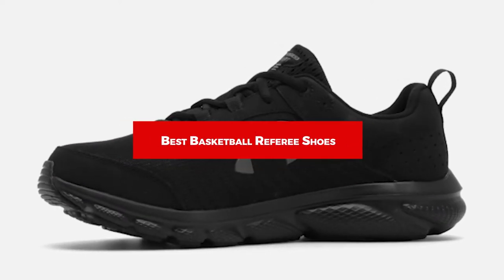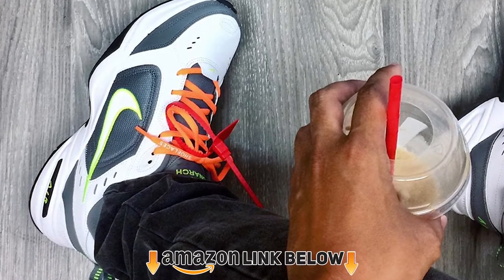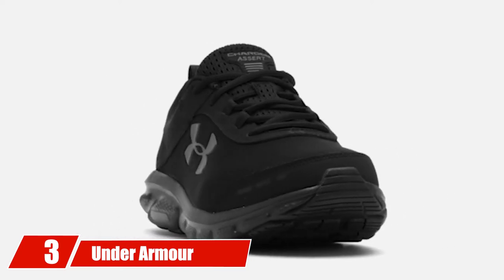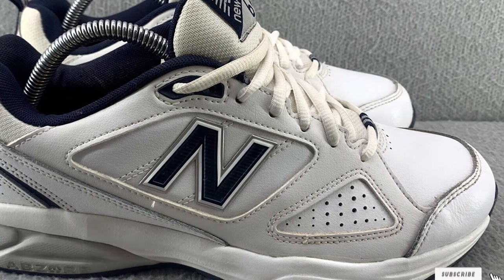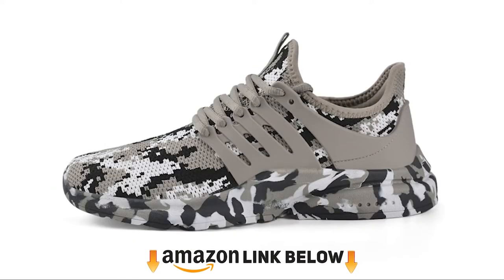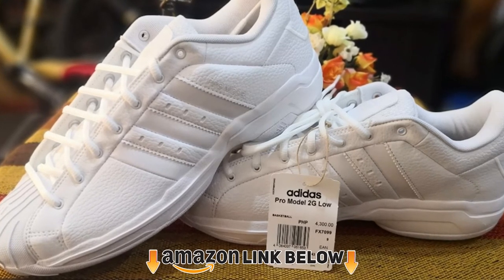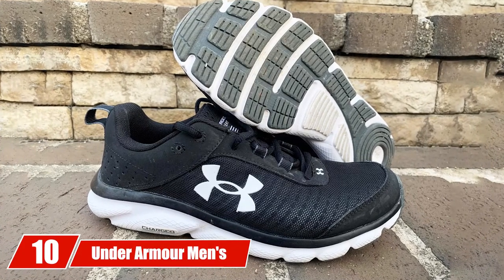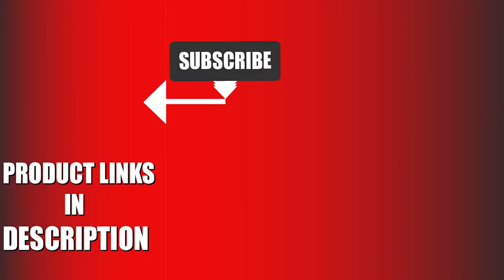Best Basketball Referee Shoes in 2024 (Top 10 Picks)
Links to the Top 10 Best  Basketball Referee Shoe we listed in today's  Basketball Referee Shoe Review video & Buying Guide:

1 . Nike Men’s Air Monarch IV Cross Trainer
2 . ASICS Men’s GT-1000 8 Shoes
3 . Under Armour Charged Assert 8
4 . New Balance Men’s 623 V3 Casual Comfort Cross Trainer
5 . PUMA Men’s Cell Regulate Nature Tech Sneaker
6 .  Feetmat Men’s Non-Slip Gym Sneakers
7 . Reebok Men’s ZigWild Tr 5.0
8 . Adidas Men’s Pro Model 2g Low Basketball Shoe
9 . TSLA Men’s Sports Running Shoes
10 . Under Armour Men's Charged Assert 8

In this video, we have gathered the Basketball Referee Shoe on the market in 2024. With all types of consumers in mind, we made this list through extensive research, pricing, quality, durability, brand reputation, and various other factors.